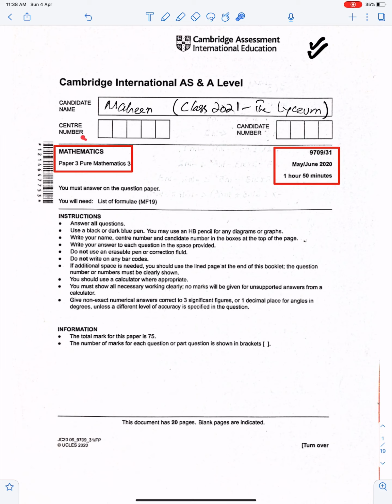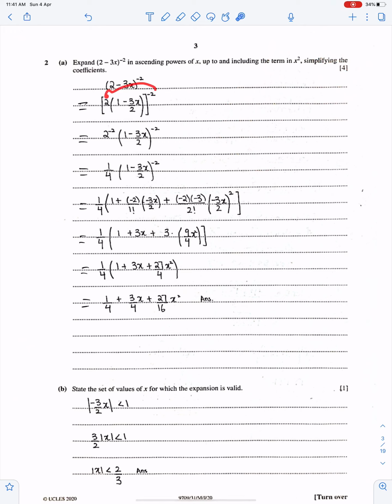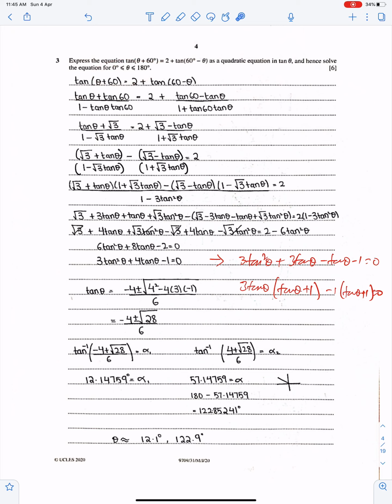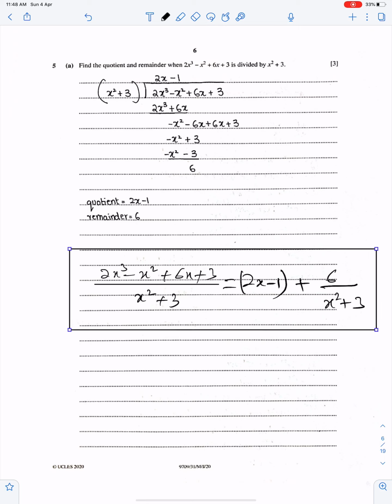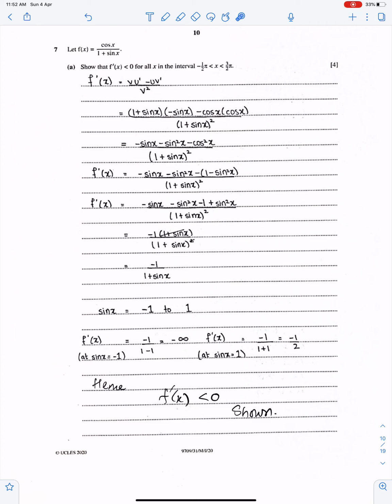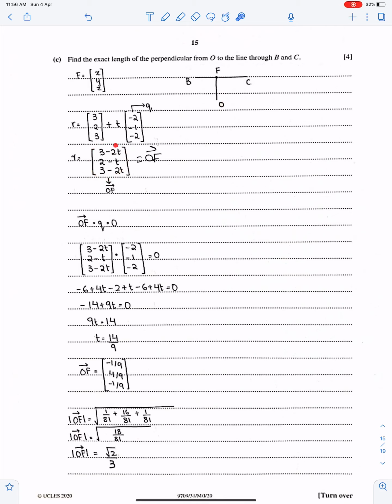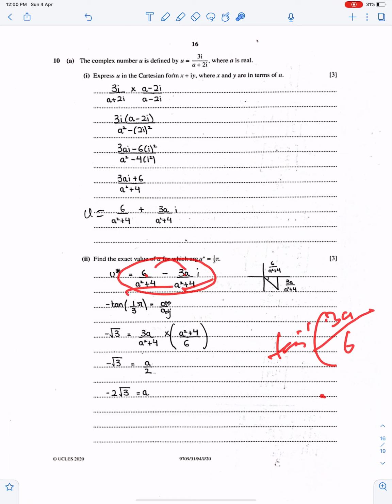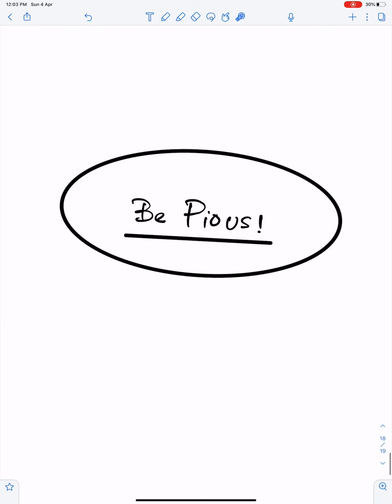A2 Math P3. Solutions Of P3(9709/31) Of June 2020. Sunday, 4 April 2021.